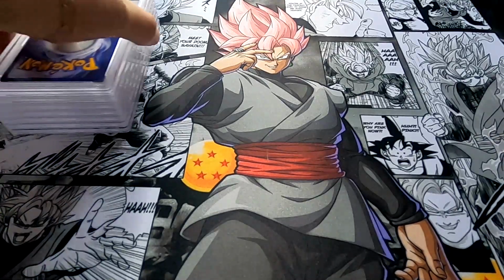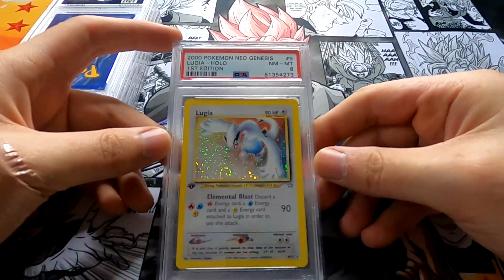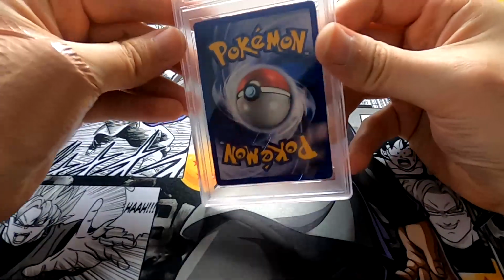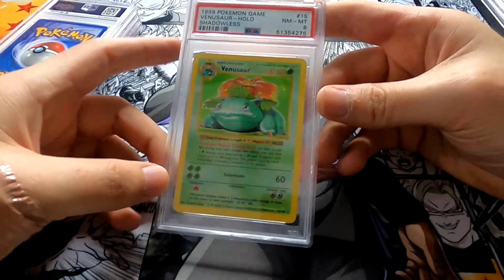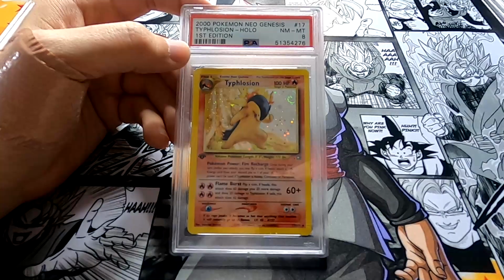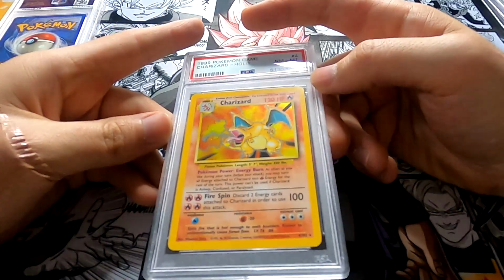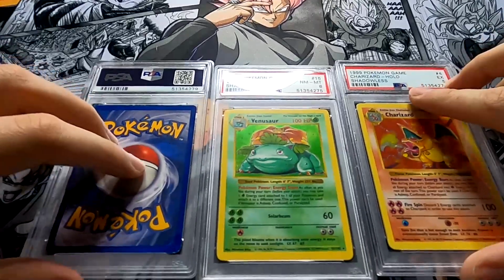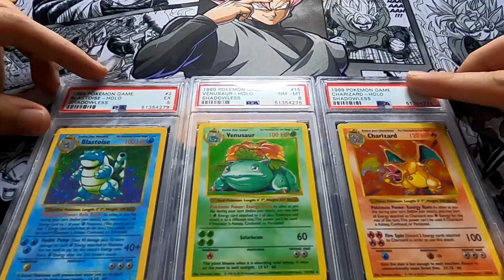CAN WE GET A PSA 10 CHARIZARD!? OPENING 1ST EDITION AND SHADOWLESS FROM PSA | POKEMON TCG